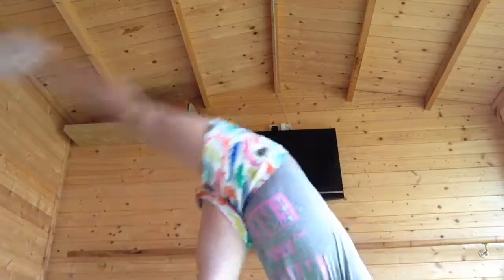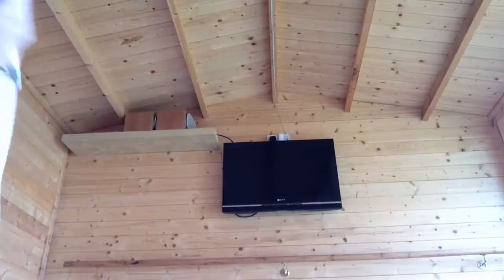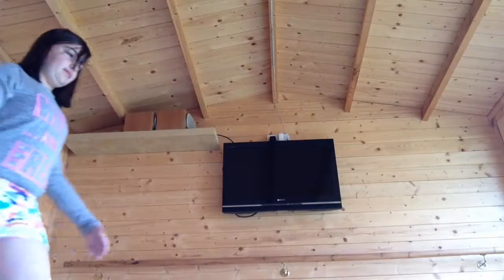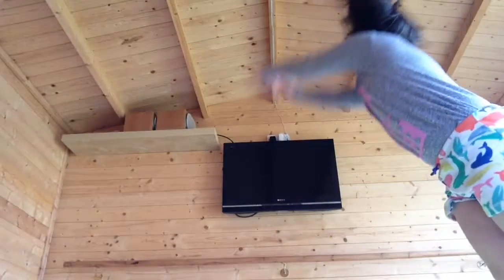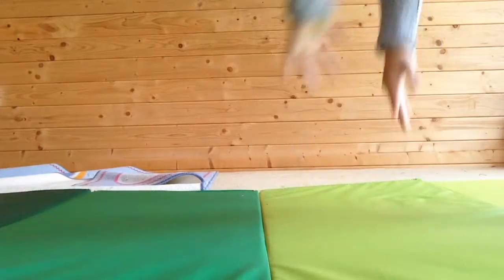Gymnastics tutorial- cartwheel!!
In this video I will teach you how to do a cartwheel